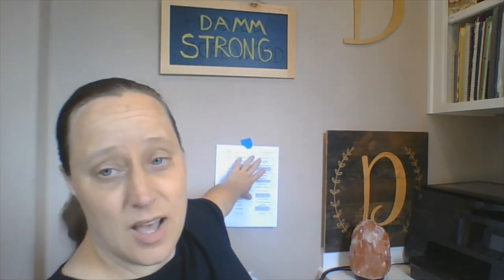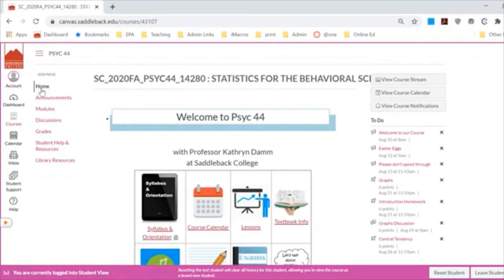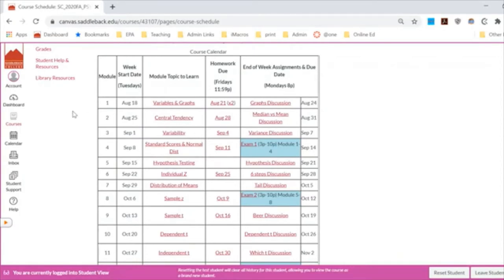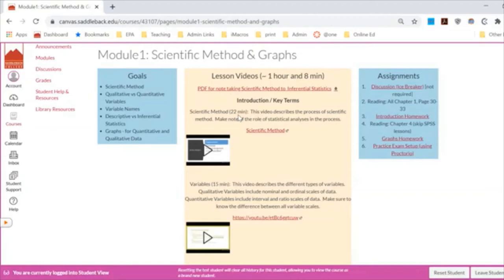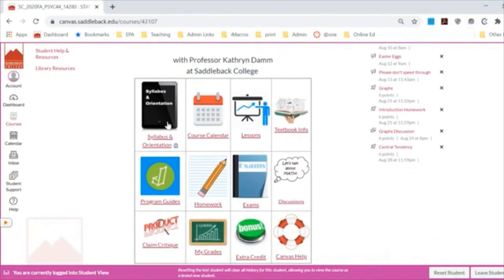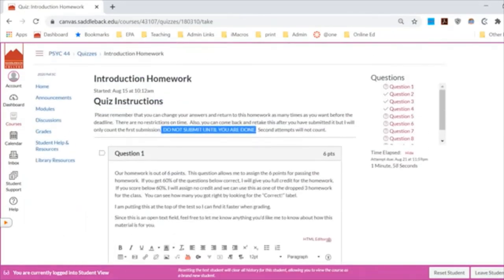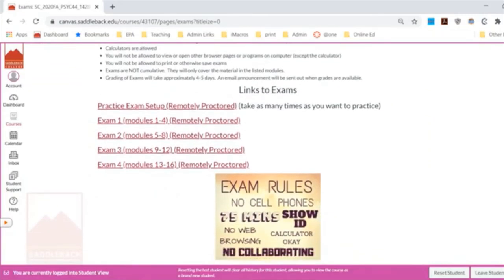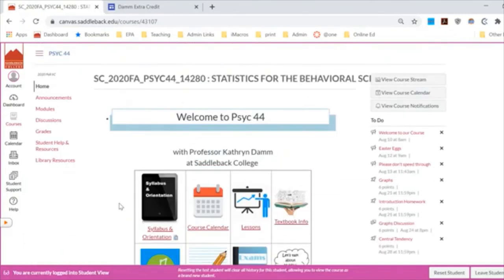Welcome to stats -Fall 20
Course Tour for Psyc 44 with Professor Damm